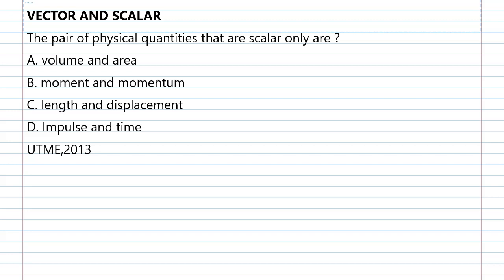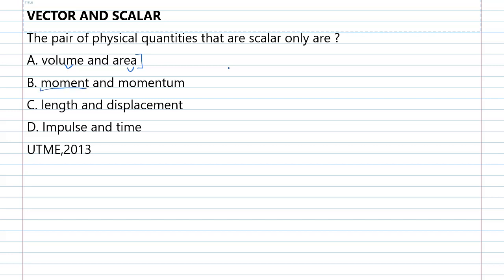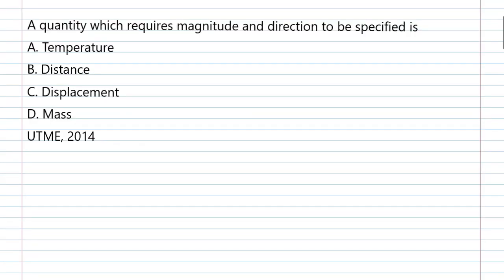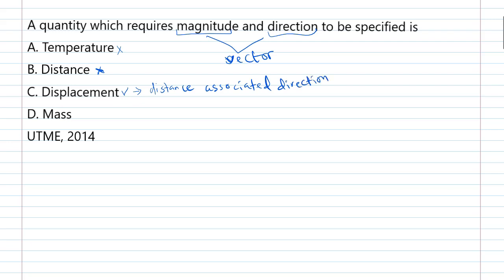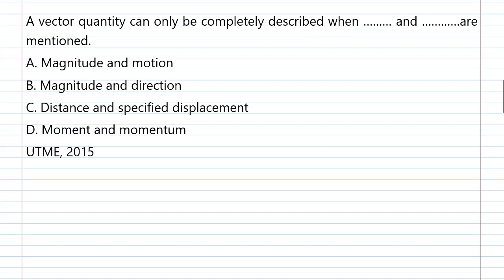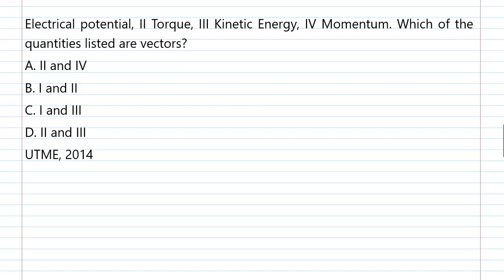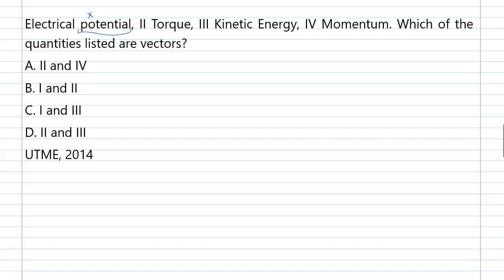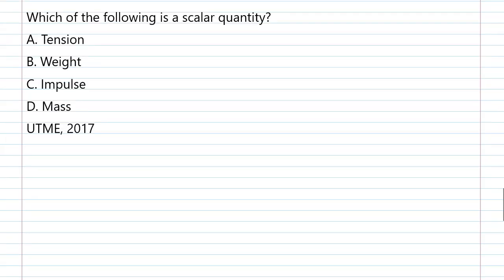JAMB PHYSICS Questions Vectors and Scalars